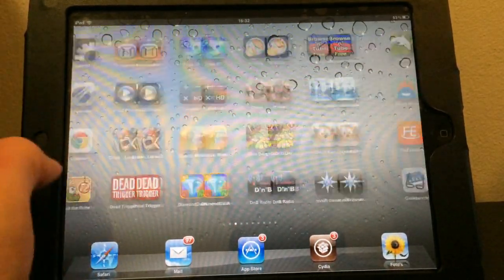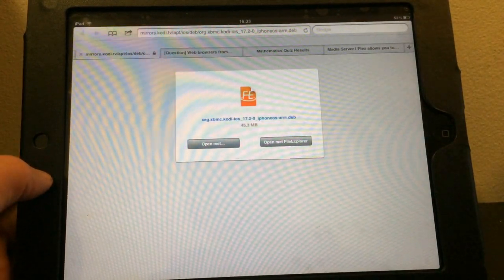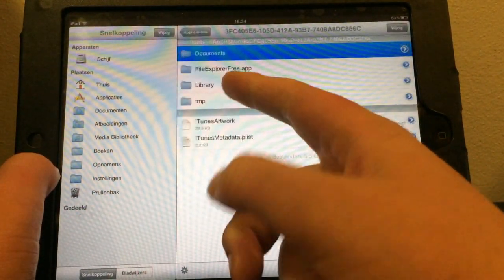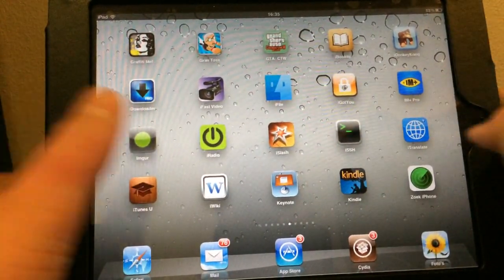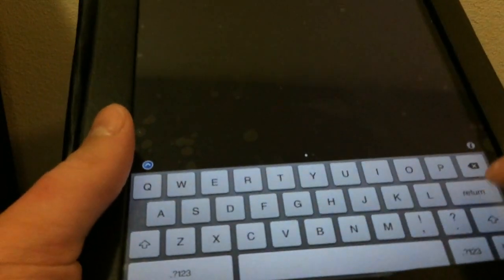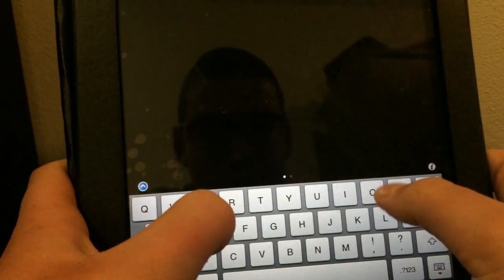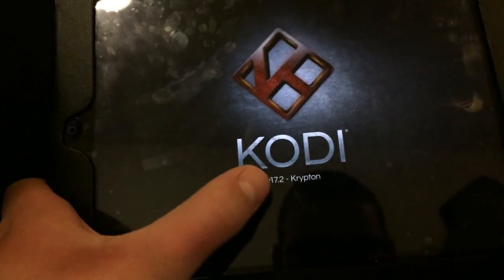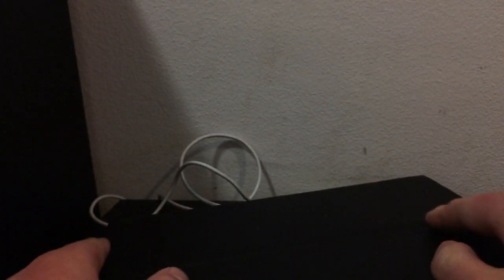How to install Kodi on iOS 4/5/6/7- iPad 1 /2/3/4/5/6/pro etc.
Hi guys techrager here!
Today i'm going to show you how you can get Kodi installed on your iOS device.

For this video i had this .deb file ( you need to install this with iFile or Filza)

For the commands i've used these: uicache
And: killall SpringBoard -9
Social: Reddit: u/hacks4live